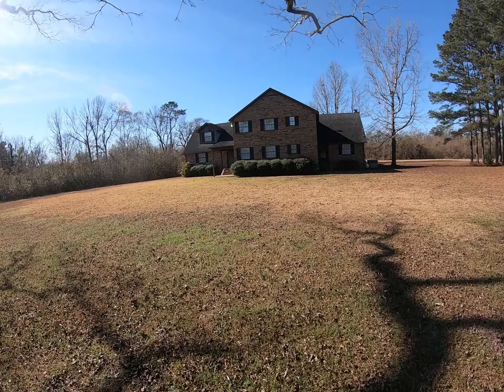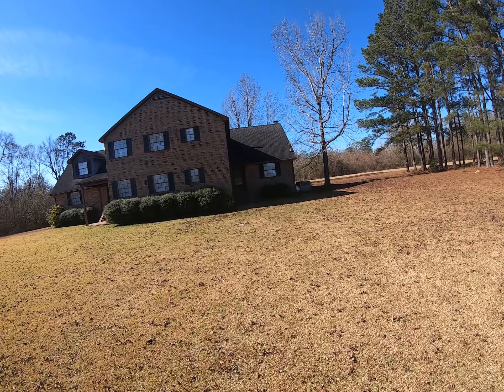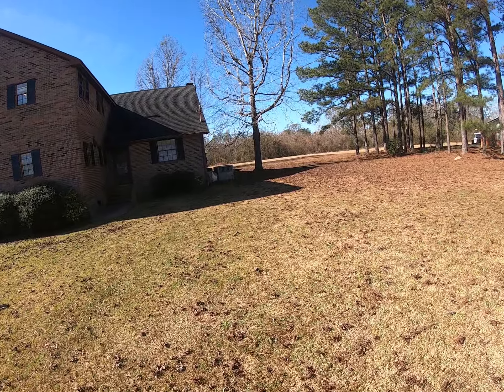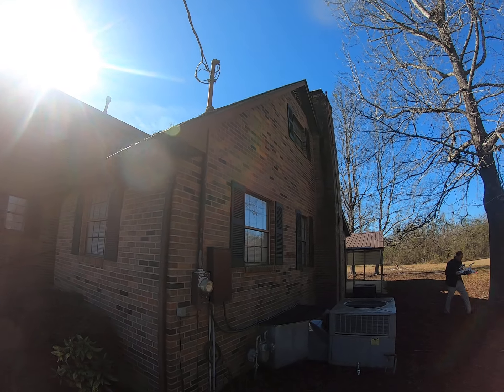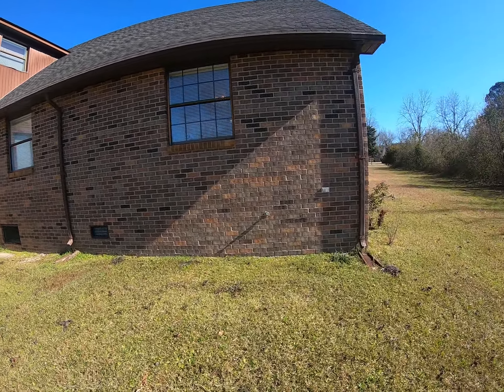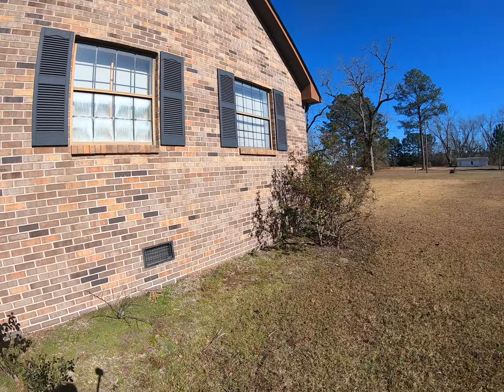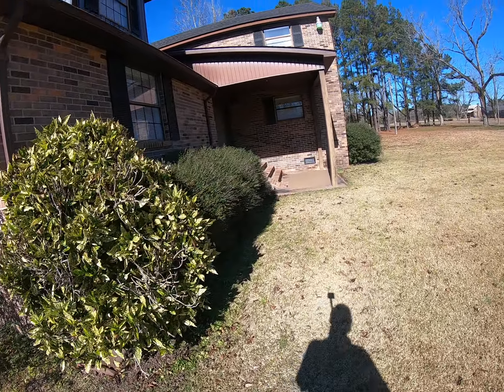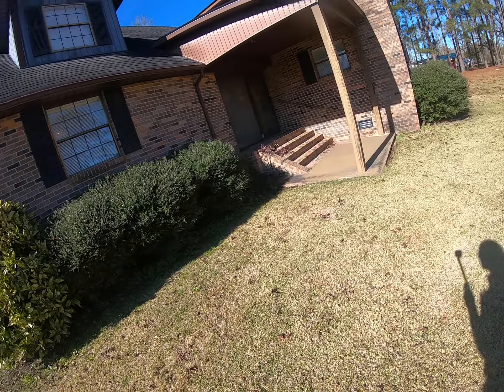1553 Mexboro Road Frisco City, AL 3